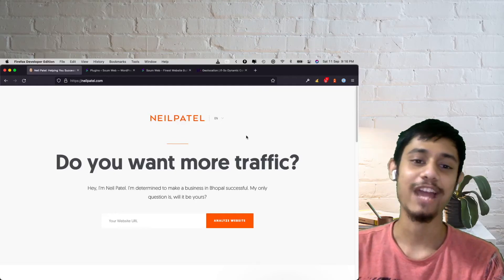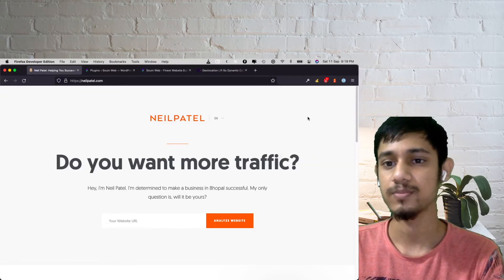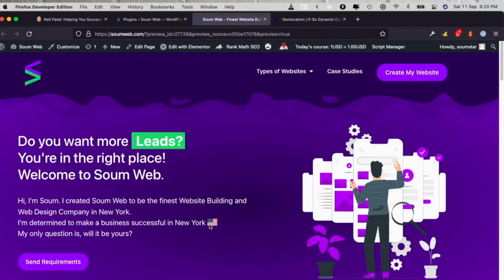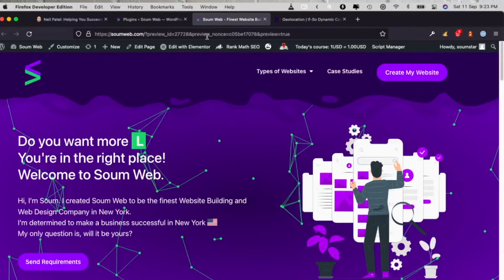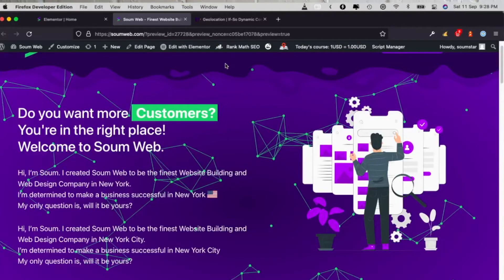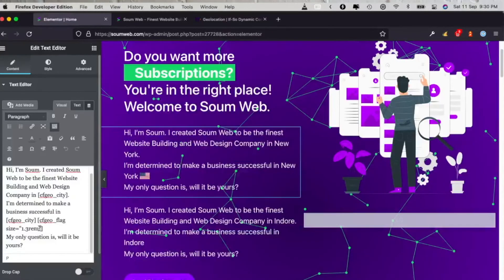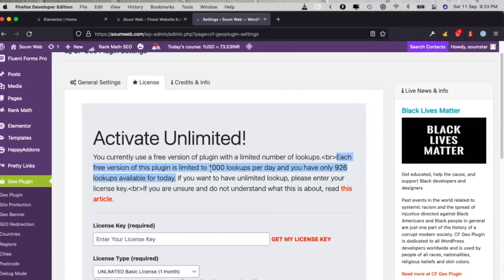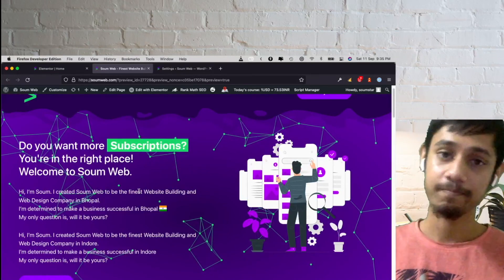Change content based on IP Geolocation WordPress Plugin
Change content based on IP Geolocation WordPress Plugin. This way you can show unique content based on IP address of website visitors. Dynamic content elementor gutenberg free plugin for your website. We use Ifso / If-so dynamic content WordPress plugin and CF Geo Plugin.

Doing this greatly increases conversion rate optimization (CRO) for your WordPress website. Big marketers like Neil Patel uses this strategy to personalize their web pages.

0:00 Neil Patel uses this?
1:00 What will it look like
3:13 How to do this
4:20 Let's replicate it
7:24 The two plugins compared
9:15 Better than Neil Patel
9:45 Pray for my laptop